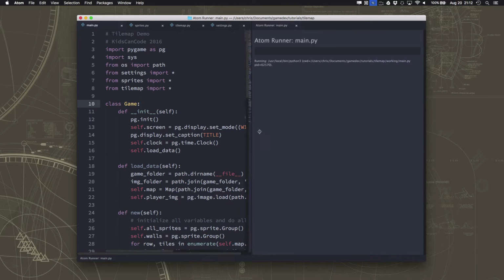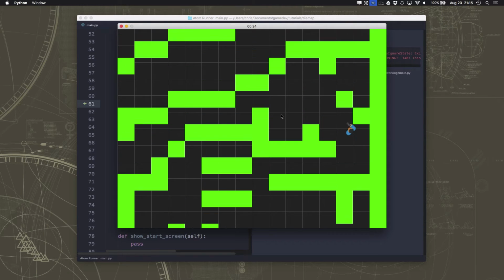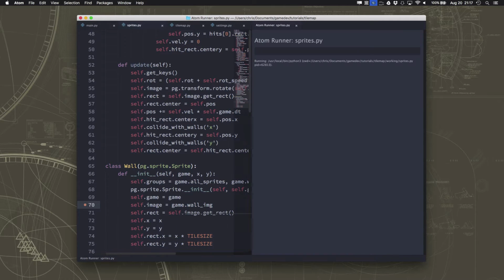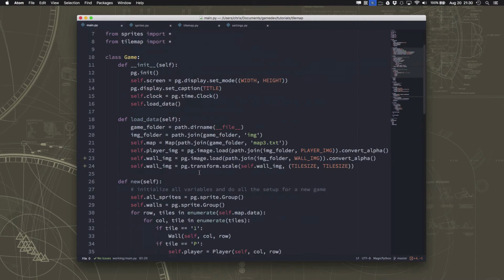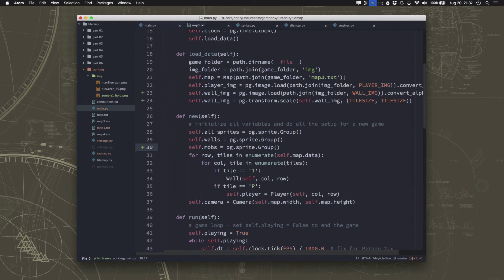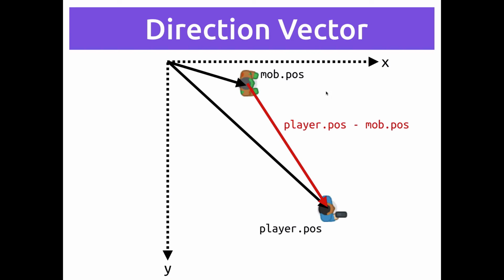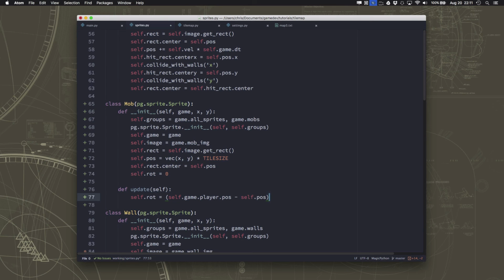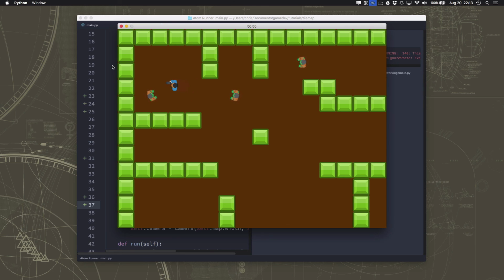Tile-based game Part 7: Mobs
In this video, we add zombies (ahh!) and show how to easily make them track the player's location using direction vectors.

In each video in this series, we'll add another feature to our game until we have a full game experience with graphics, animations, sound, and much more!

If you're not comfortable with vectors, Khan Academy has a great set of lessons on them